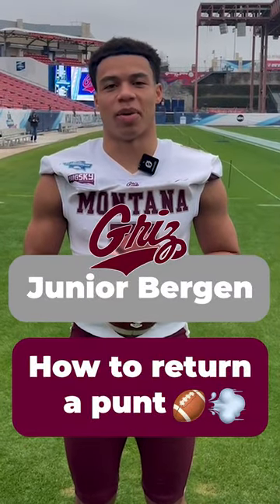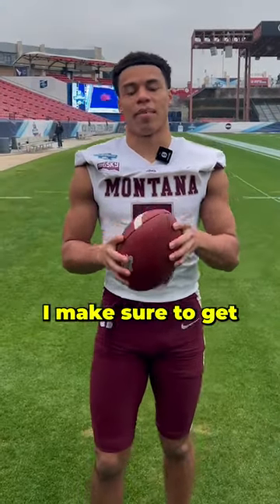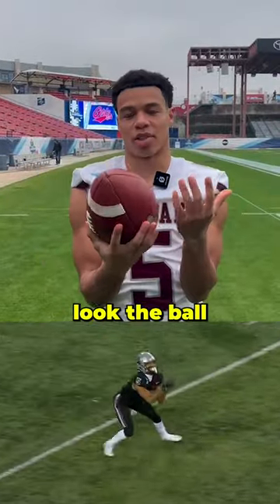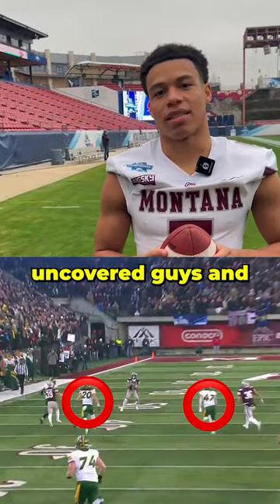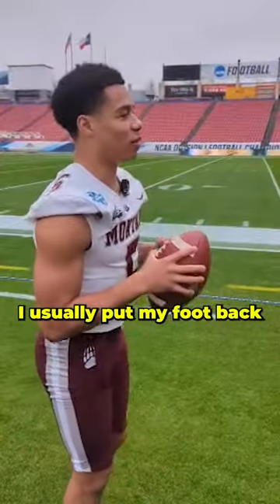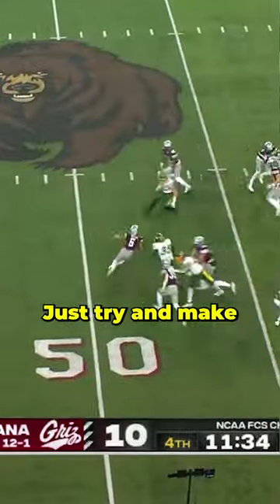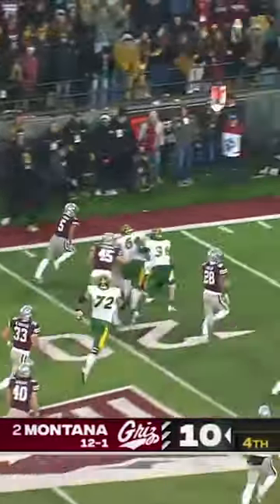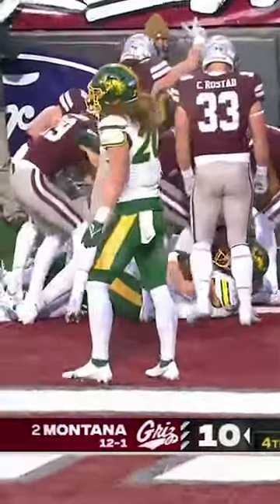How to catch and return a punt 🏈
Learn how to be an elite punt returner with these tips from Montana's Junior Bergen.